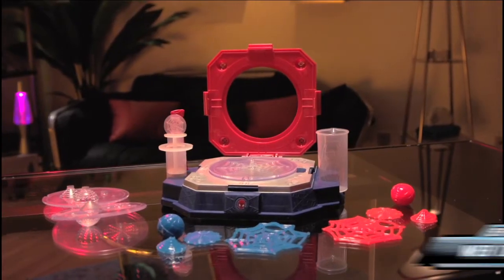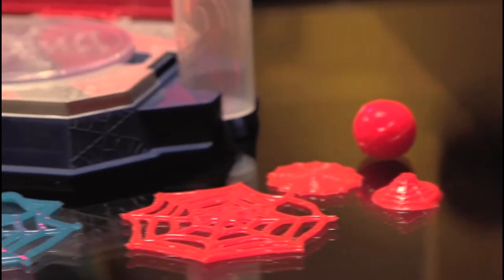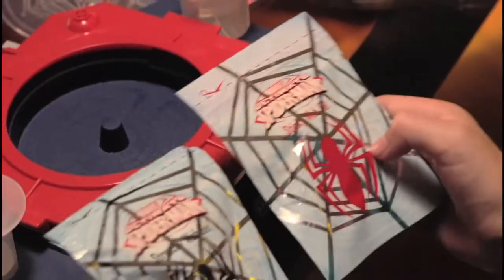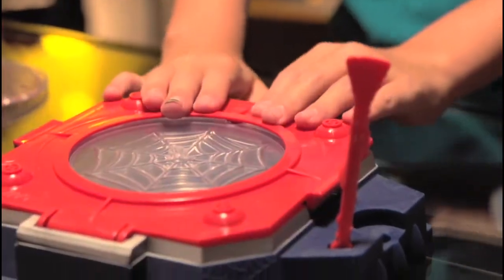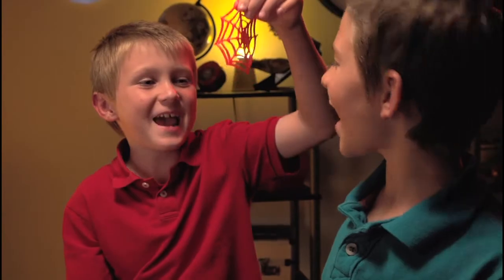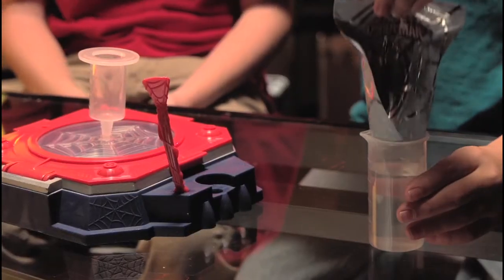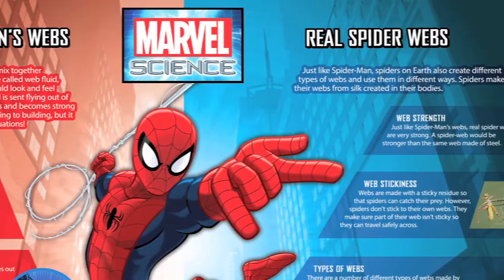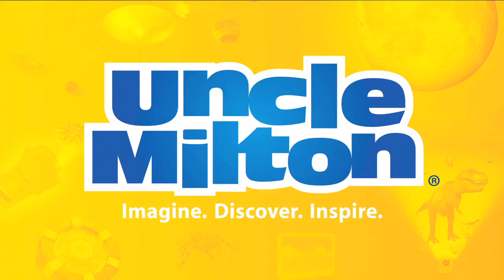Uncle Milton Marvel Science Spider-Man Web Creator Lab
Create awesome spider webs with the Spider-Man Web Creator Lab!